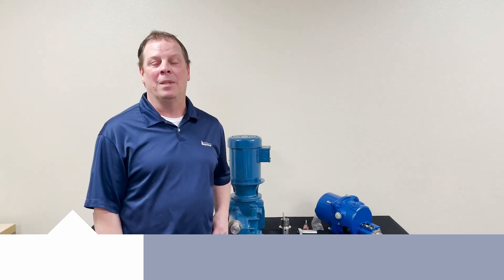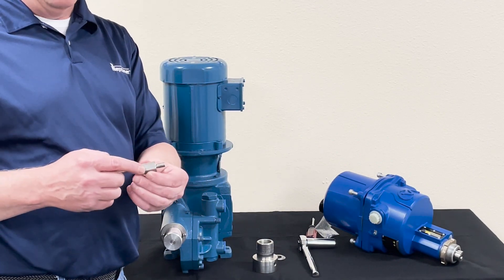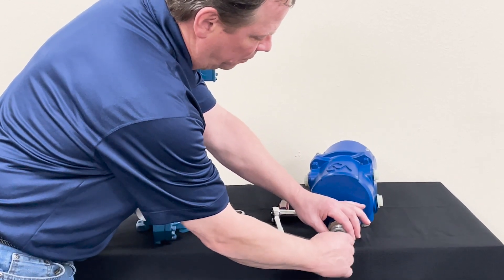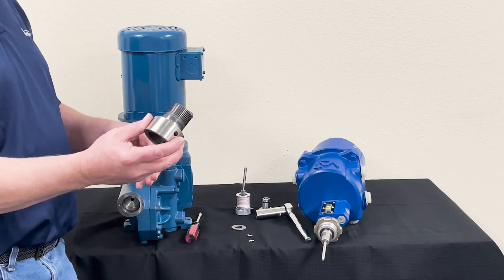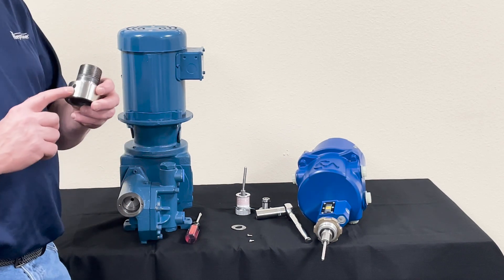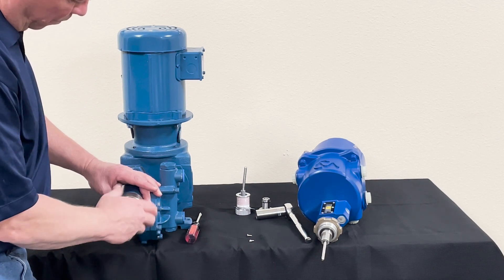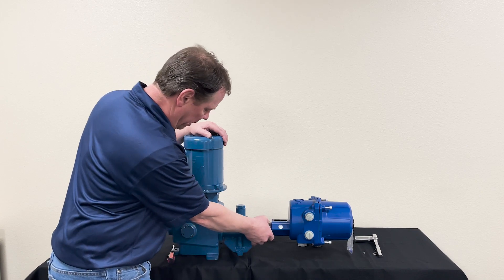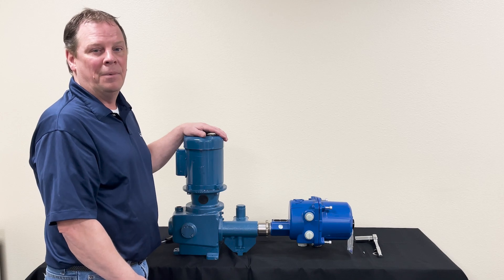Advanced Stroke Controller – How to Retrofit to Neptune Hydraulic Meter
This video provides the step-by-step process for retrofitting the Neptune™ Advanced Stroke Controller to the 500/600/6000 Series Hydraulic Metering Pumps. Advanced stroke controllers are well known for their simple retrofitting and for automatically controlling the capacity of pumps in response to a standard 4-20 mADC process signal. To learn more about Neptune Advanced Stroke controllers, please